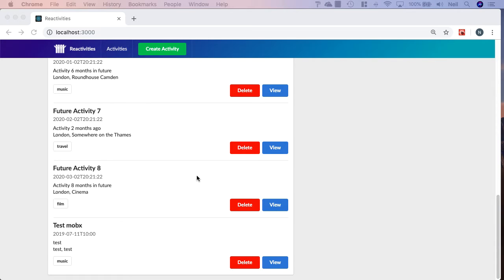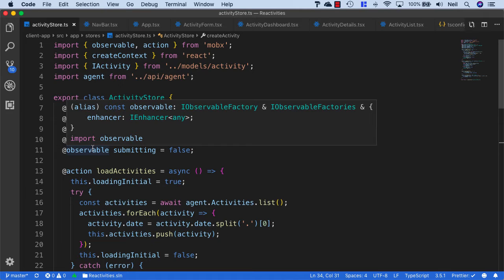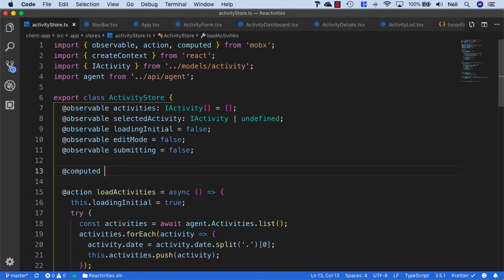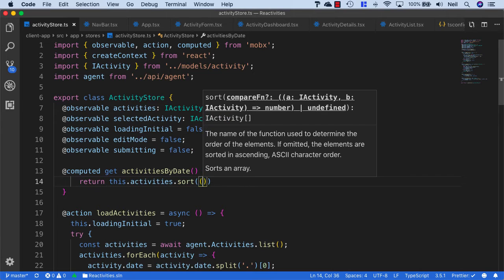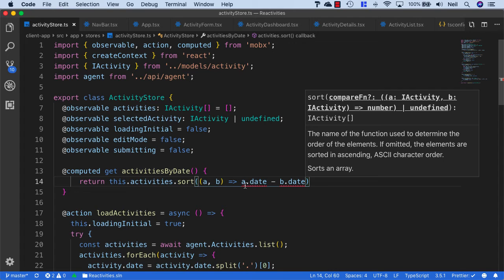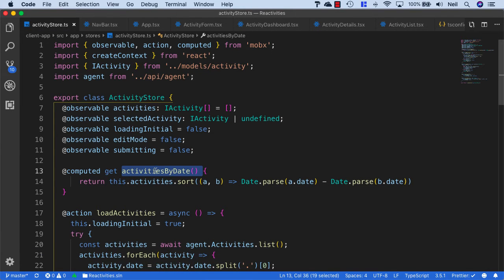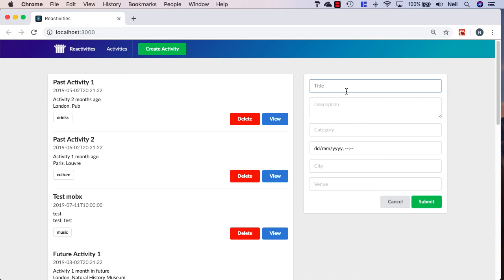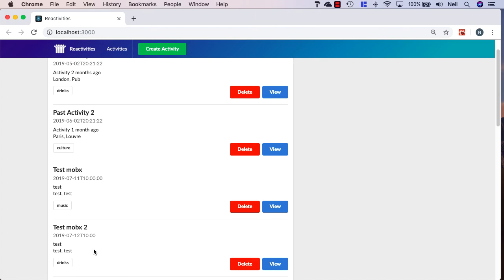8 MobX computed properties